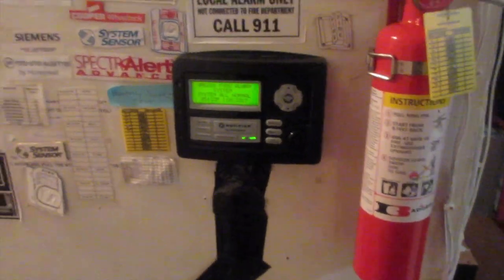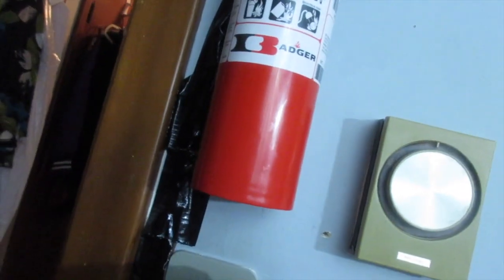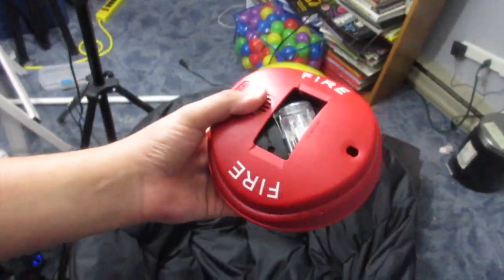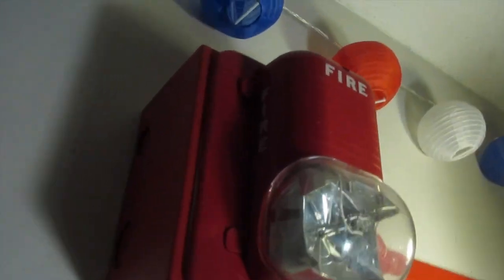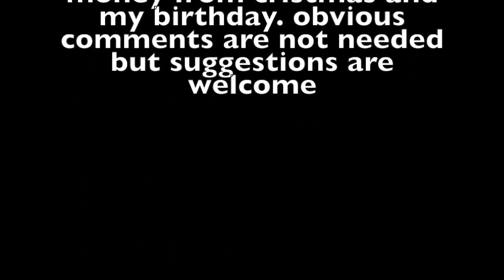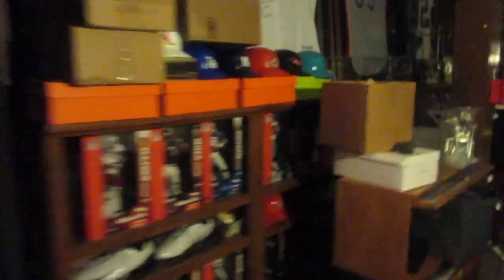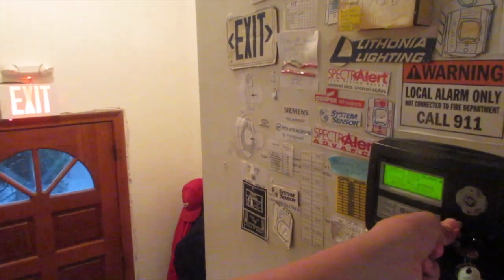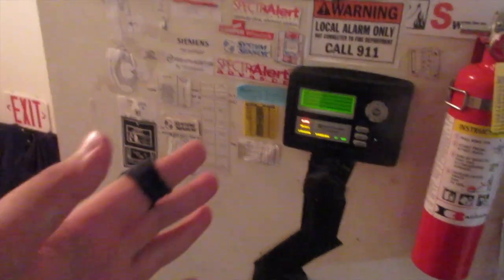System Test 22 - My Schools Alarms